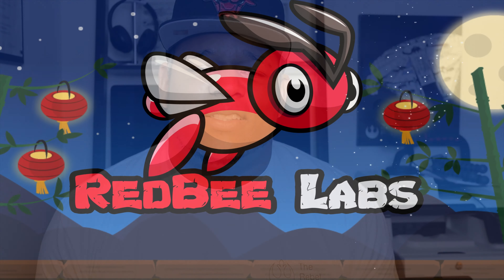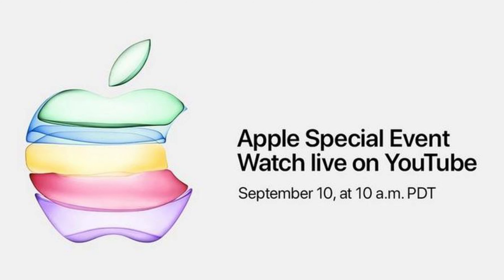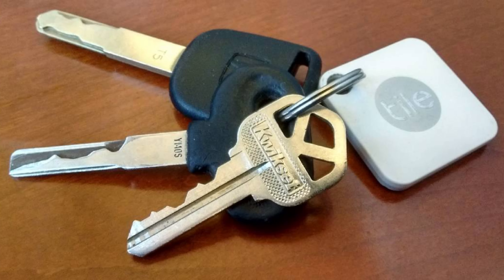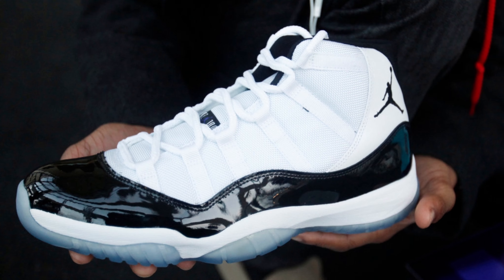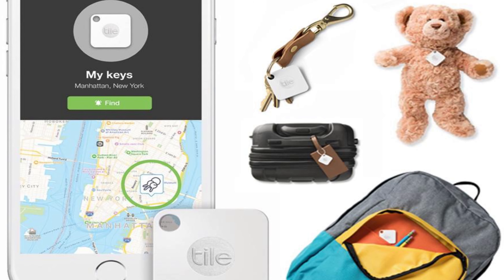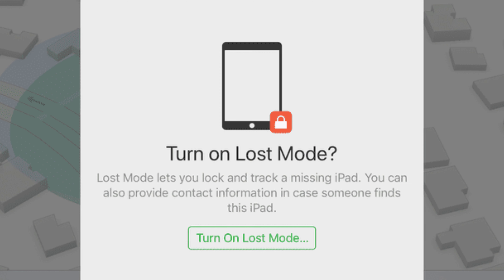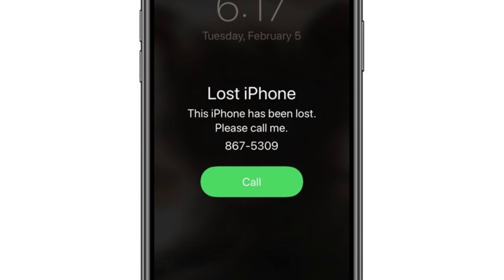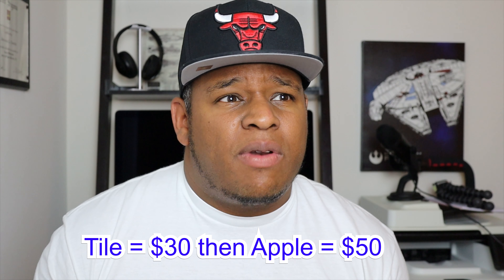Apple Tag: Tile competitor?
Today we discuss the rumored Apple Tag Tracker a Tile competitor from Apple that I think will show up at the Apple Event..

It really helps me and the channel out and it’s just a nice thing to do :-). My goal is to release high quality videos & reviews on a weekly basis.

 Outro: EPICmoh

Google Images